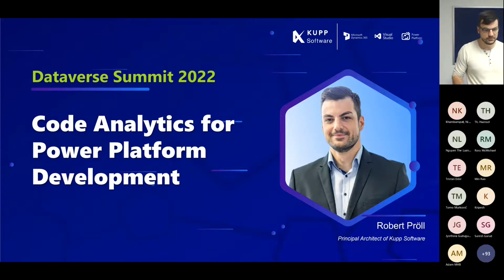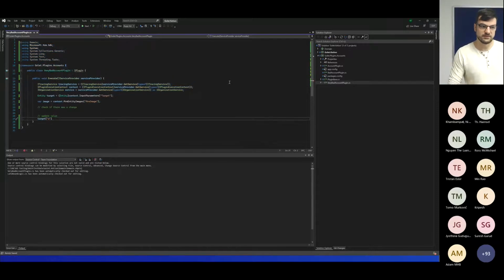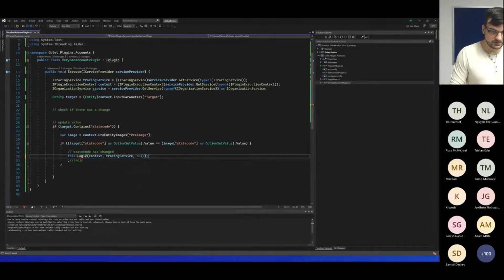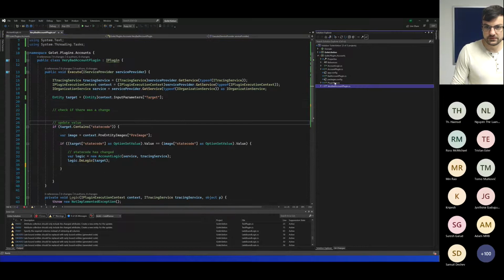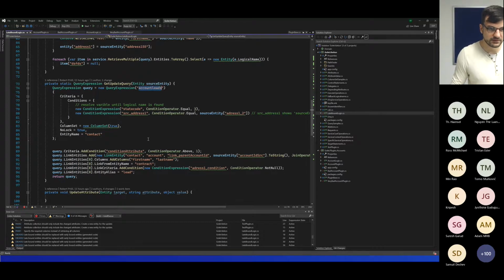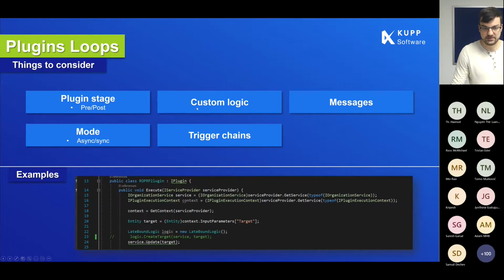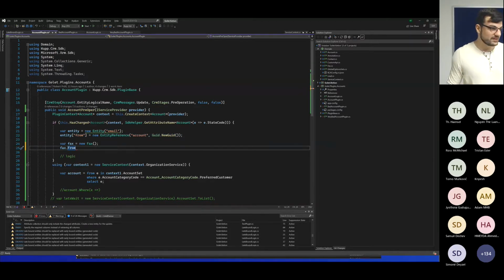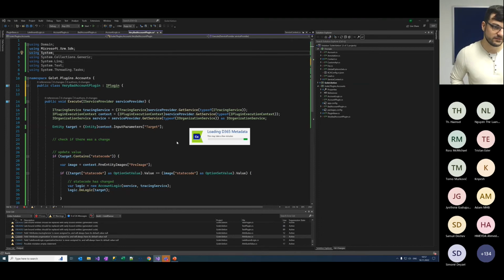Code Analytics for Power Platform Development - Dataverse Summit 2022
Apply best practices for your power platform projects, focused on hands on development. Topics: – Importance of a stable plugin base infrastructure – Domain project (early bound entities) – Common coding issues – Solution structure for enterprise scale projects – Performance Topics During the session an enterprise ready project setup will be created which fulfills all large-scale requirements. Based on the created project setup we will do a deep dive into code analytics to detect bad patterns • Potential Plugin Loops • Performance leaks • Schemaname typos • Detect stateful plugins.